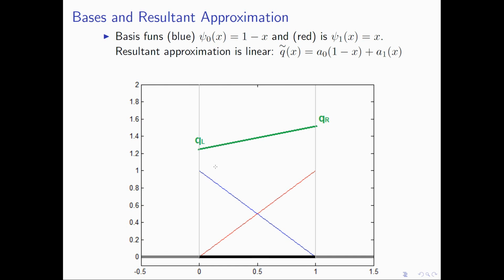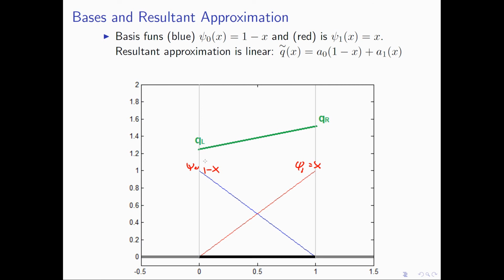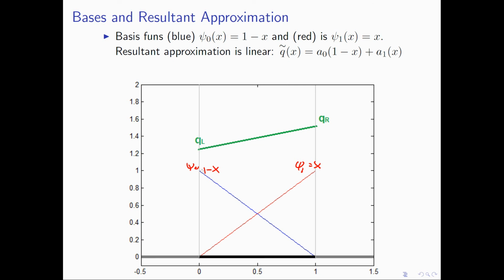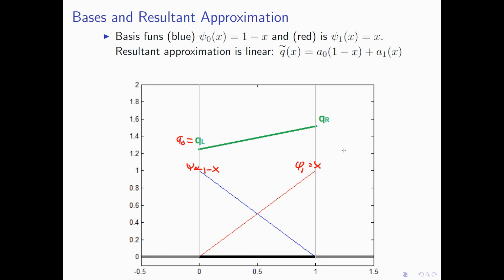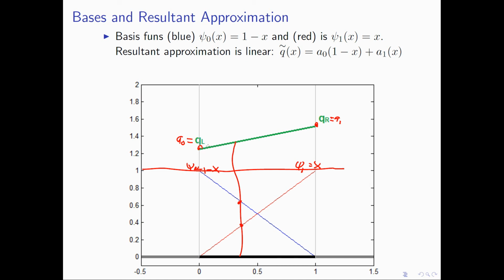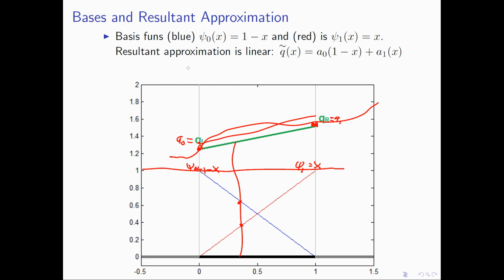Solution Bases M2.3 - Intro to DG